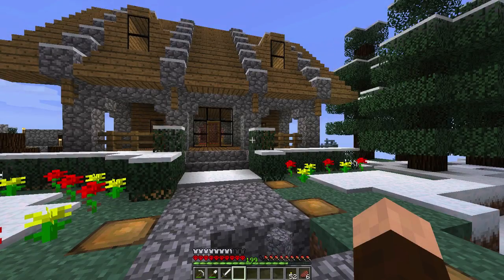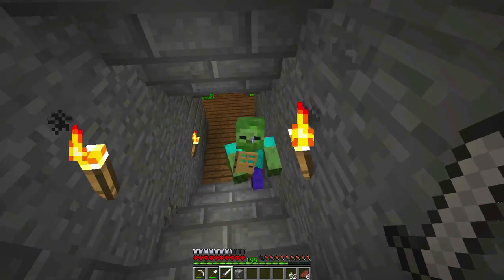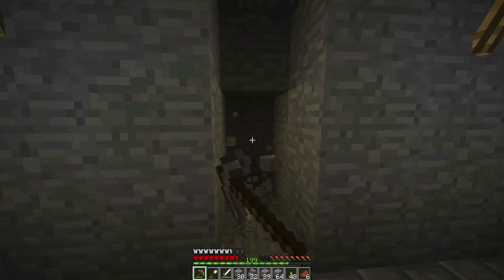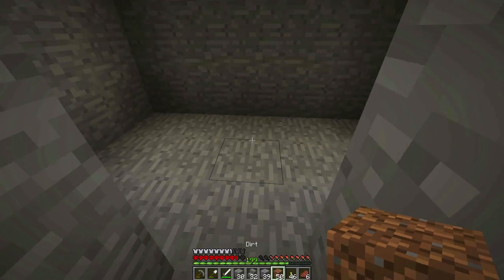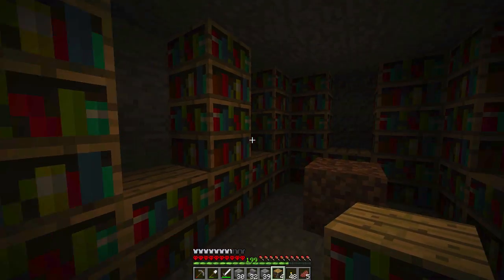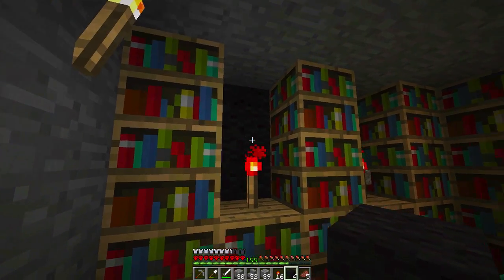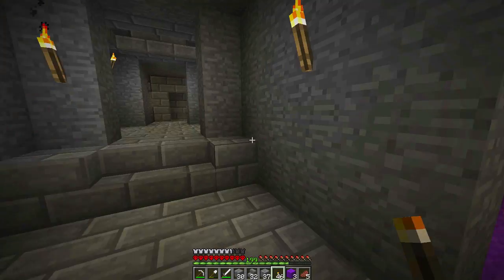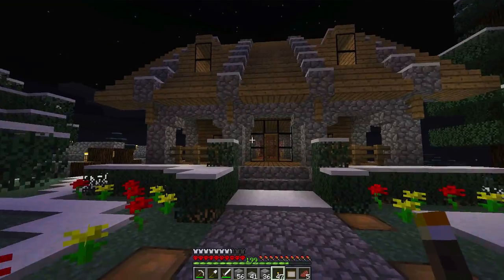Hardcore Minecraft: Enchanting Room Tutorial And A Cool Basement Design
The answer to the question on why I have so much XP.  First, It's Hardcore Mode and I have never died on this world.  Second, back in 2012 with snapshot 12w22a there was no progressive cost per level limiter on XP.  By smelting and mining you could get your XP into the hundreds or thousands. It was fixed in 12w23a.

Scar Goes Hardcore is a Let's Play Series of videos from GoodTimesWithScar. In this building project we build an awesome two story prairie style house with crafting room, mineshaft and enchanting chamber.  In this episode we make an awesome enchanting room in our basement.